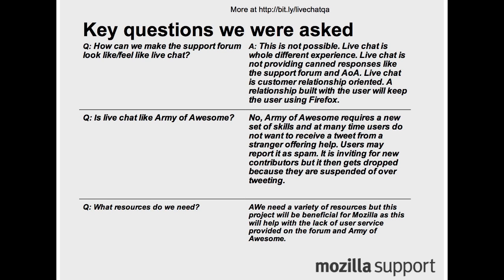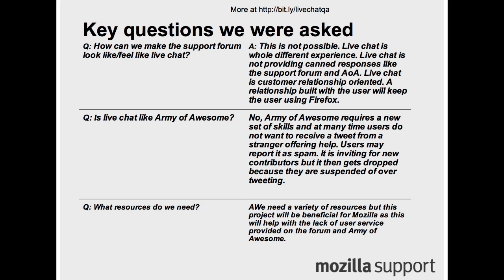SUMO Meeting - May 6, 2013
This is the weekly meeting of the Mozilla support project.